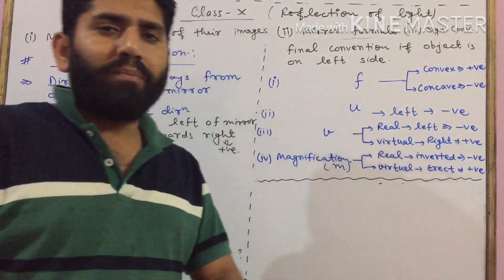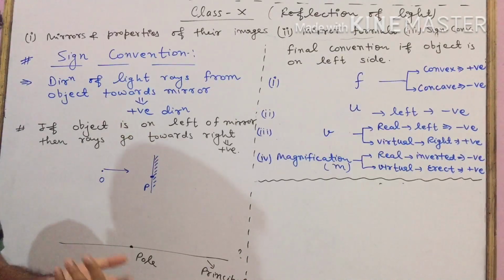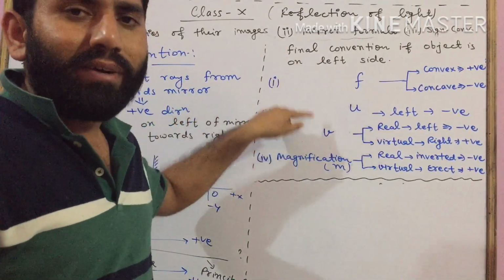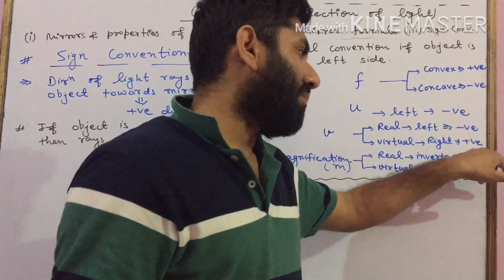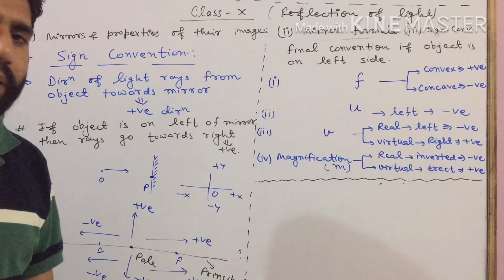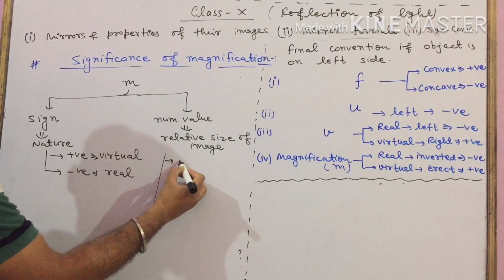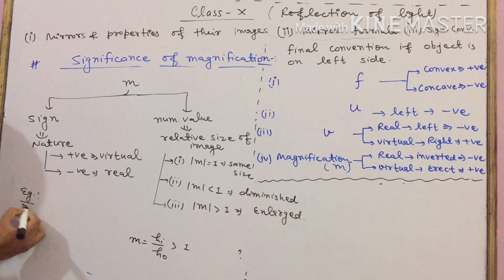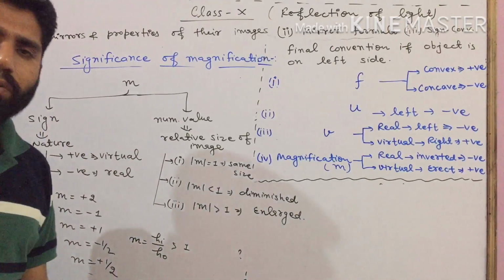Sign convention for mirrors